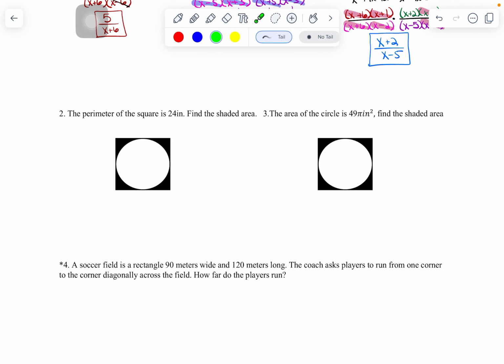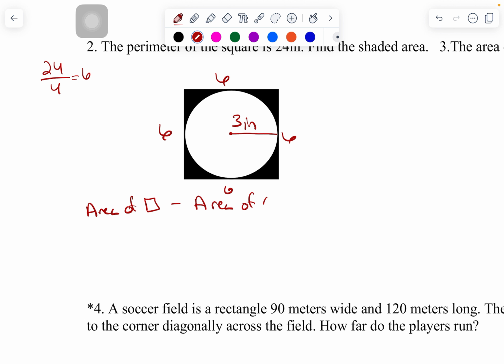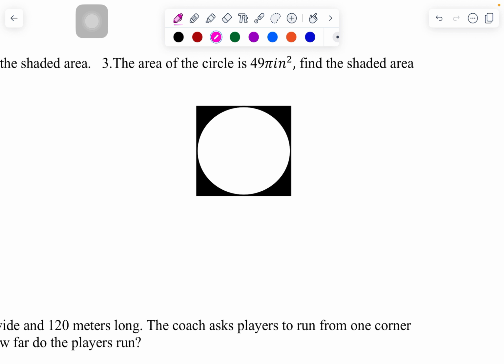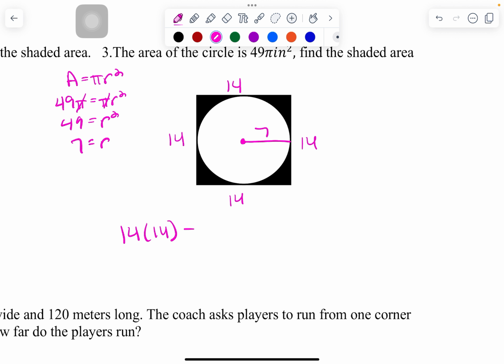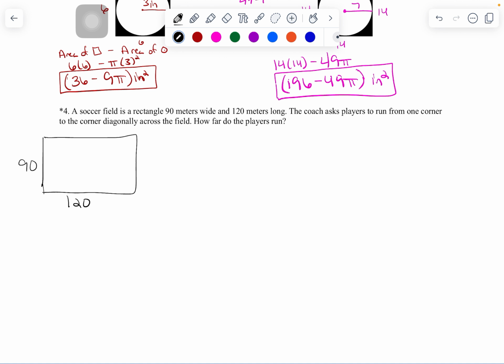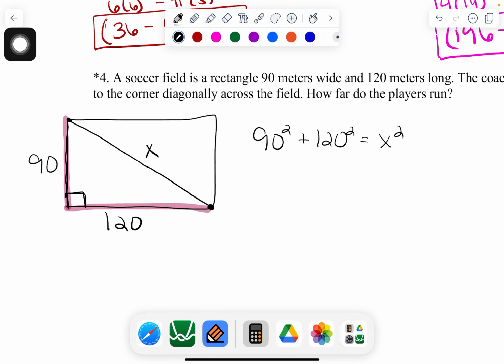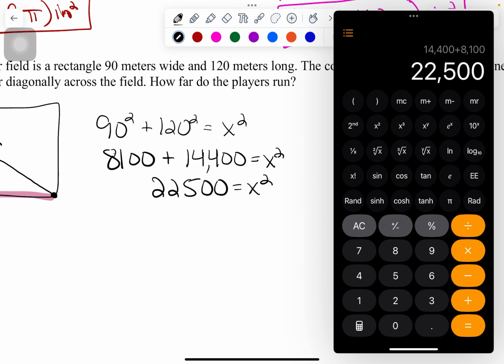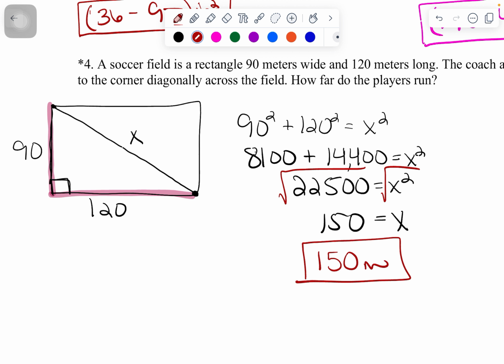Notes 34 - Areas of Shaded Regions (Circles Inscribed Into Squares) and Pythagorean Theorem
Finding the area of a shaded region for circles inscribed into squares.
Using Pythagorean Theorem to find the length of the missing side of a right triangle.